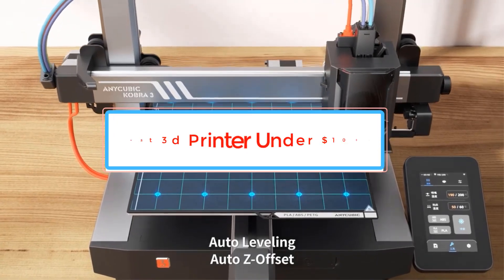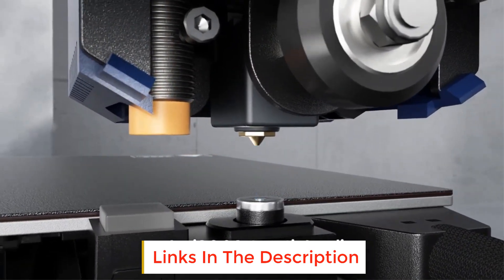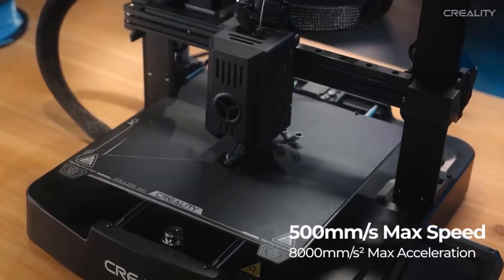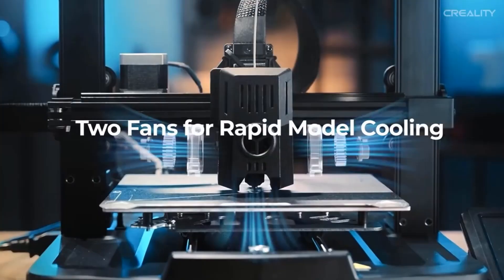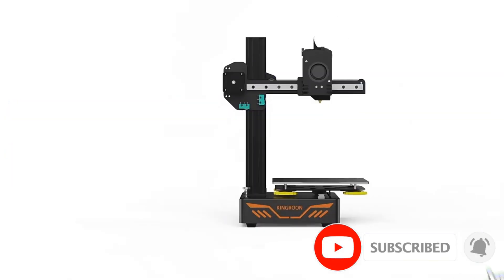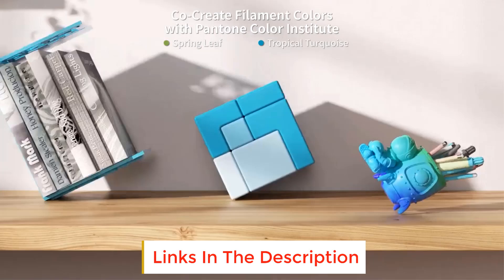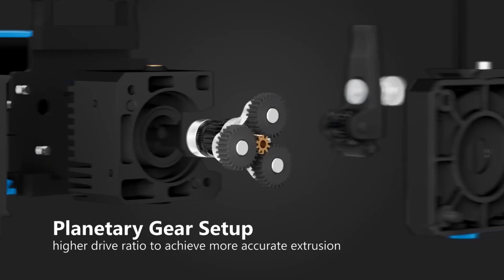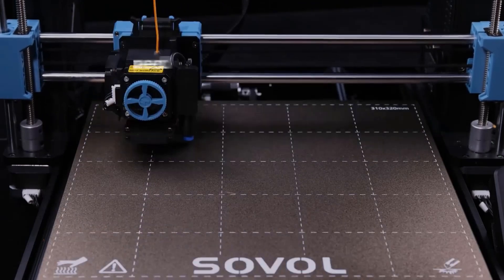✅Top 5 Best 3d Printer Under $1000 | Best 3d Printer in 2024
1. ANYCUBIC Kobra 2 Neo 3D Printer.

2. Creality Ender-3 V3 KE 3D Printer.

3. KINGROON KP3S 3D Printer.

4. ANYCUBIC K3 Combo 3D Printer.

5. Sovol SV06 Plus 3D Printer.

Hey guys in this video we are going to be checking out the Best 3d Printer Under $1000 You Can Buy Right Now. We made This List Based On Our Personal Opinion and hours of research & we have listed them based on the type of features and Price. We have Included options for every type of user so whether you are looking for the best budget.
In this video, we listed the Best 3d Printer Under $1000 .